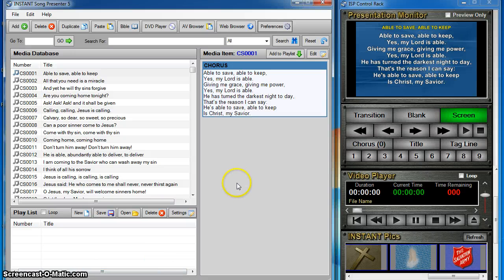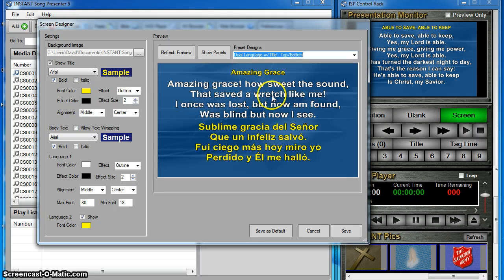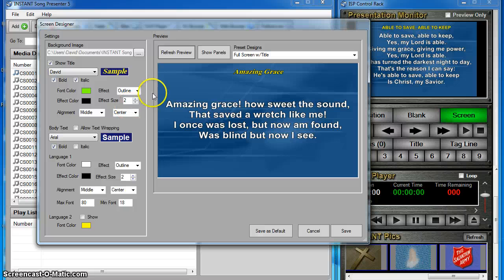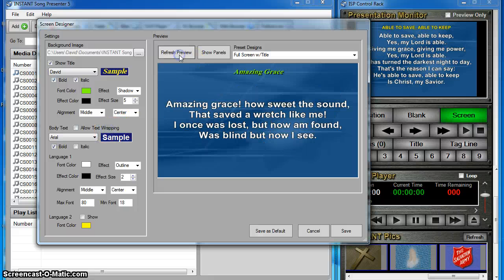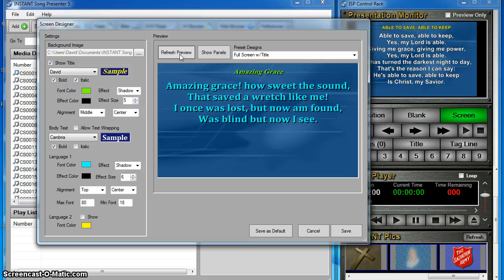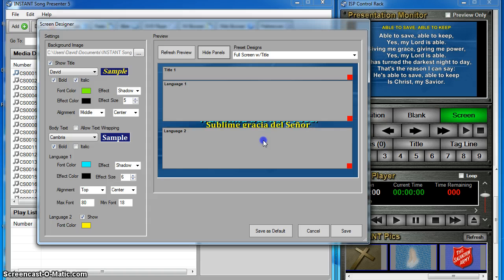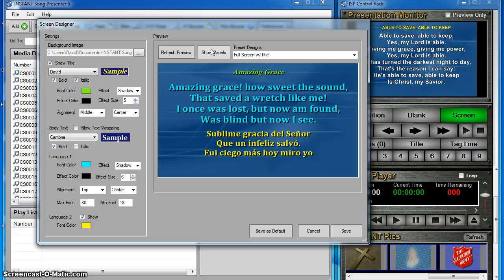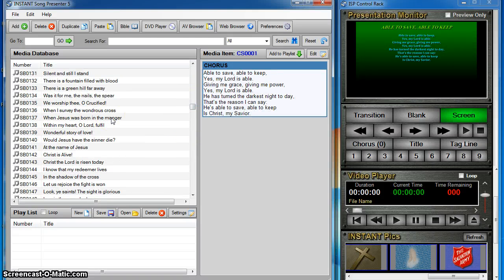ISP 5 Using the Screen Designer